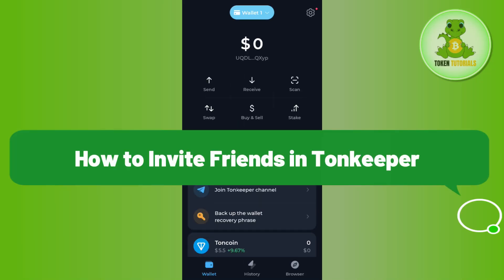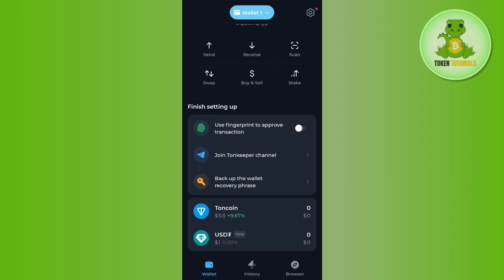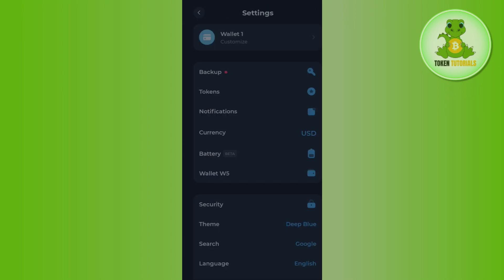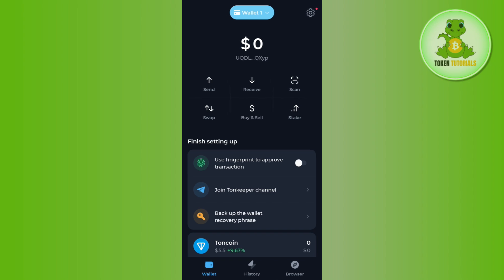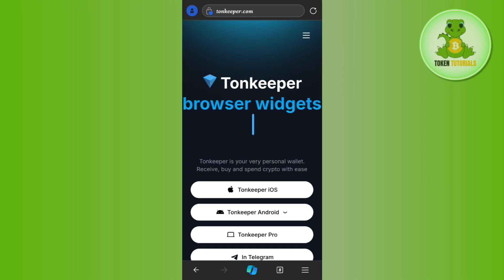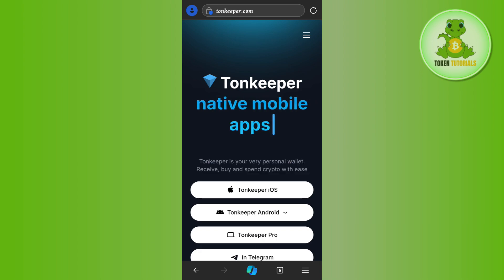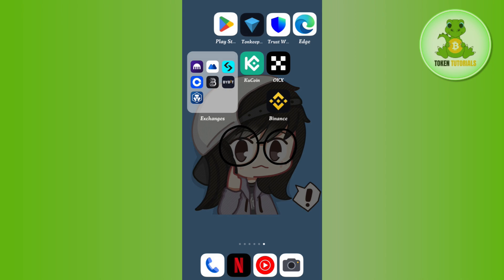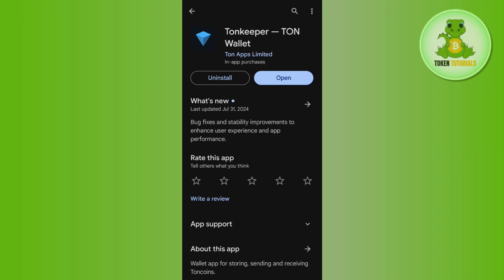How to Invite Friends in Tonkeeper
Welcome to Token Tutorials! In this video, I will show you How to Invite Friends in Tonkeeper